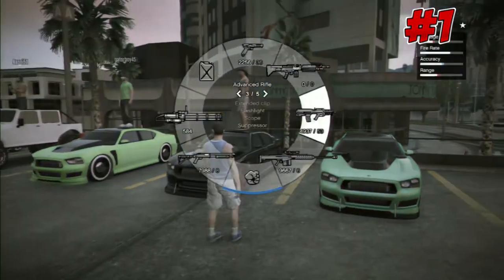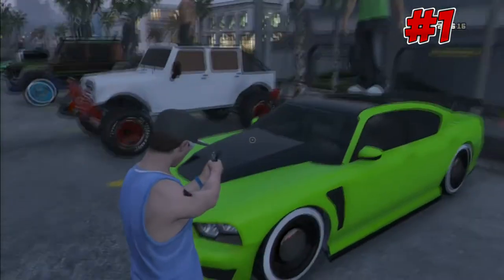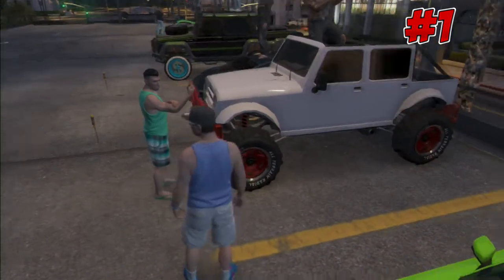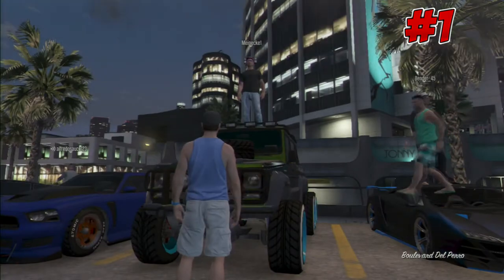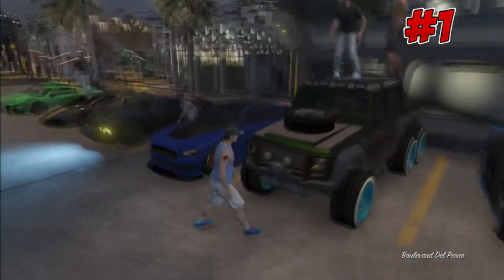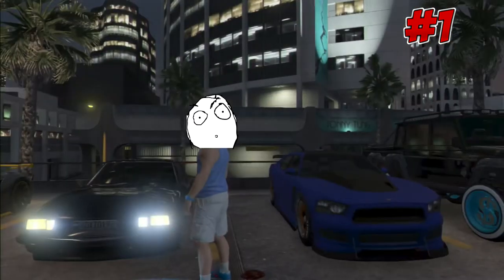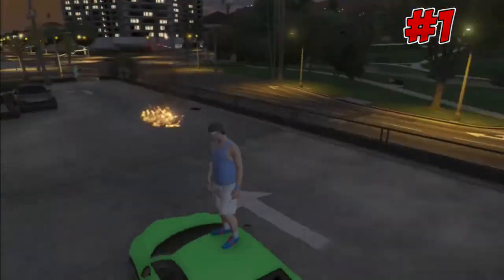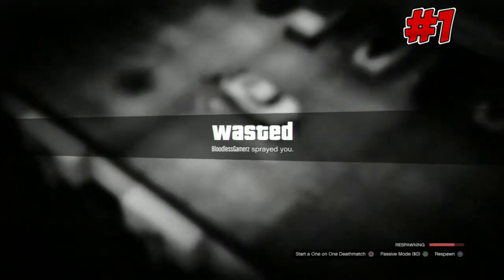GTA Online Funny Moments: Car Show #2 Hosted By: Me! '' So many colours! ''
Show your support by Hitting that red button above :D

Add Me On Ps3: ColdFireMC

credit to the awesome music i use :D

If you enjoyed this video leave a like :D

Also Share it to your friends :D

Skype: ColdFireMC